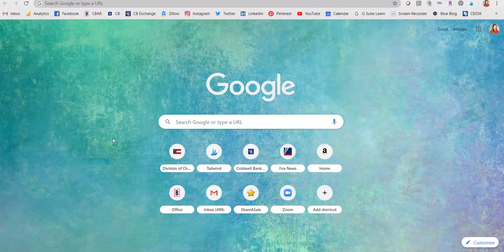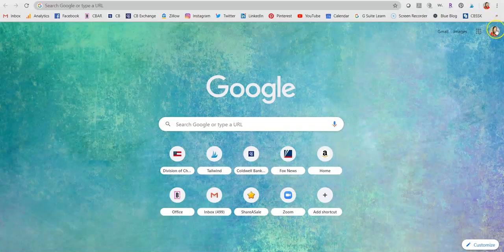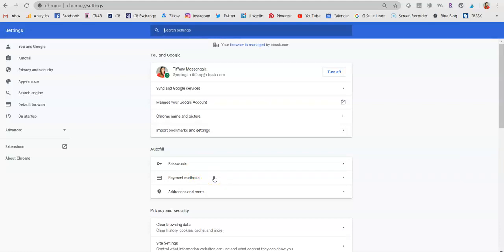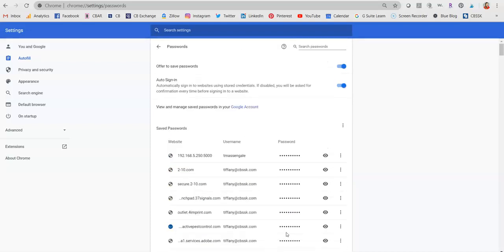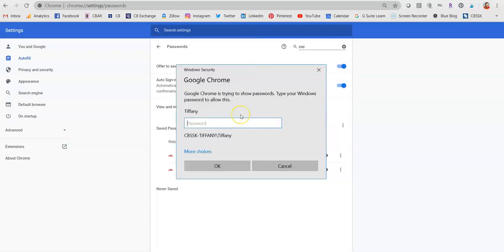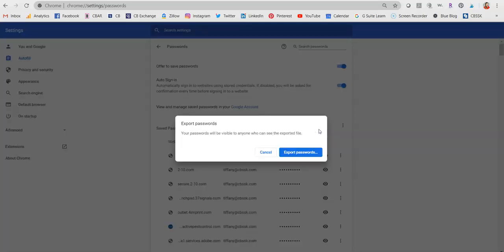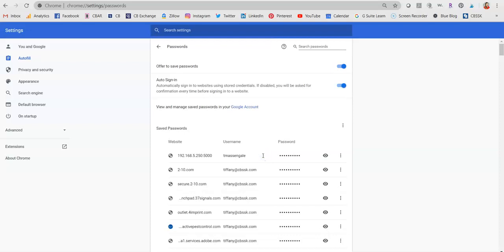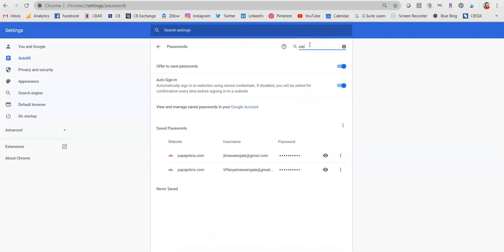How to Manage Your Passwords in Google Chrome